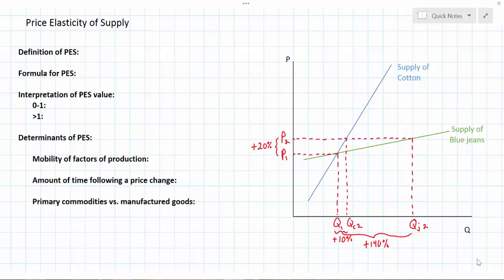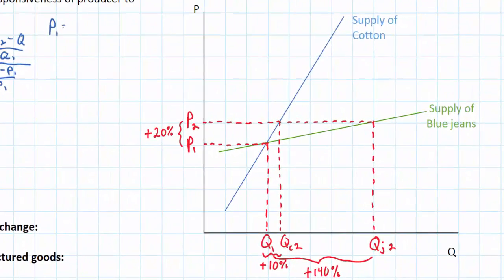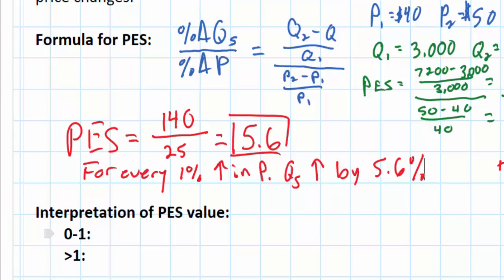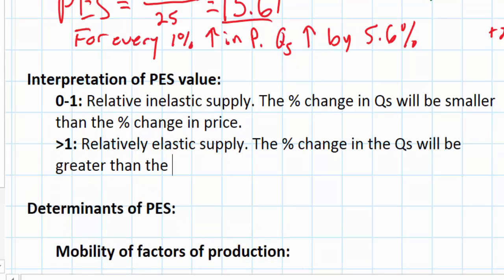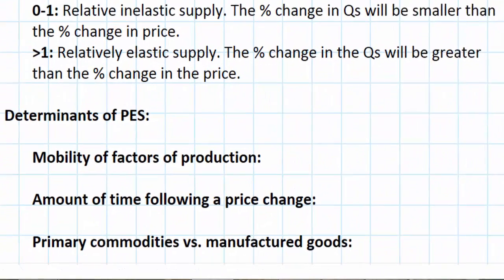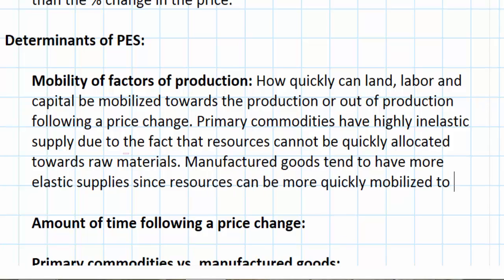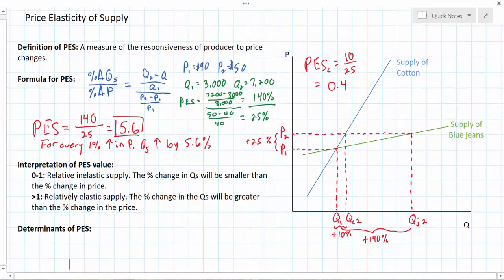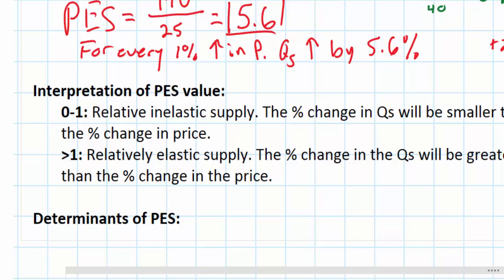Price Elasticity of Supply and its Determinants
This lesson introduces the concept of price elasticity of supply, including the formula, calculating PES, and an explanation of the determinants of PES. The responsiveness of producers of two goods, cotton and blue jeans, are illustrated as an example of how PES may vary for different goods.